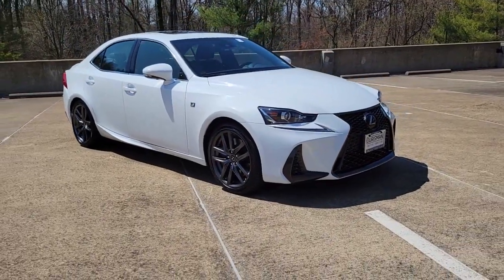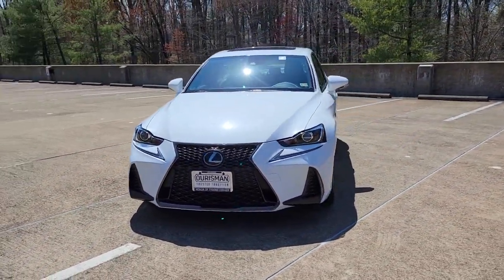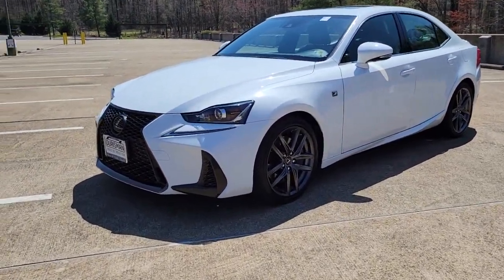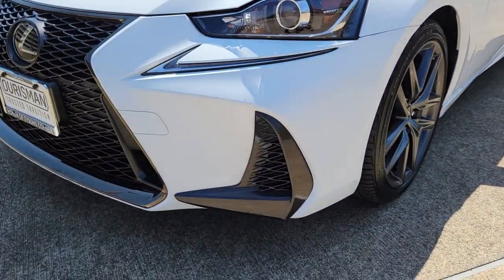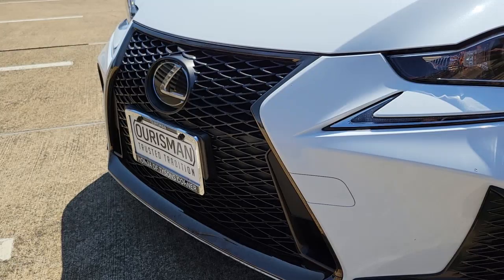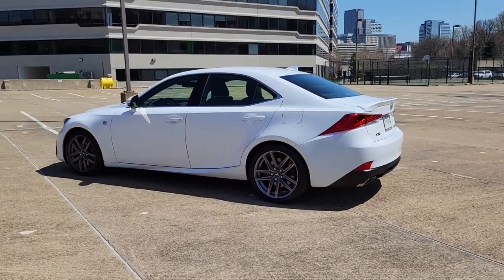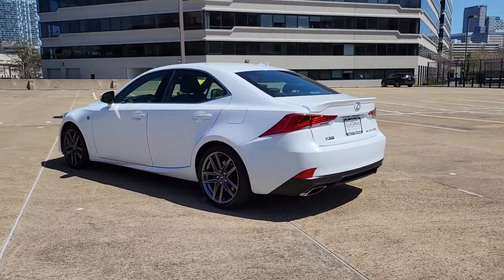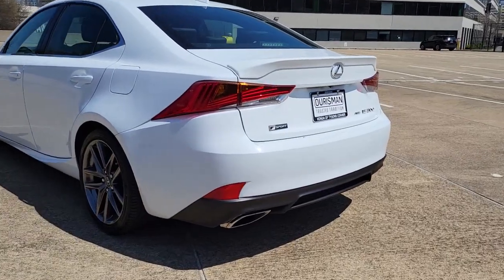2018 Lexus IS Vienna, Washington, Fairfax, Chantilly, Tysons, VA 029174P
Used 2018 Lexus IS available in Vienna, Virginia at Ourisman Honda of Tysons Corner. Servicing the Washington, Fairfax, Chantilly, Tysons area.

2018 Lexus IS 300 F SPORT White Aluminum Sport Pedals, Black Headliner, F SPORT Package, F SPORT Tuned Suspension, Heated & Ventilated Front F SPORT Seats, Intake Sound Generator, LFA Inspired TFT Instrumentation, Low & High Beam Twin Projector LED Headlamps, Side & Rear F SPORT Badging, Silver Performance Trim, Stainless Steel Scuff Plates, Unique Front Fascia/Grille, Unique Rear Bumper, Wheels: 18 F SPORT Split 5-Spoke Alloy. CARFAX One-Owner.brClean CARFAX. 19/26 City/Highway MPGbrRecent Arrival! Servicing Tysons Corner, Bethesda, Washington DC, Maryland, Fairfax,Chantilly, Vienna, Annandale, Alexandria, Woodbridge and many more.